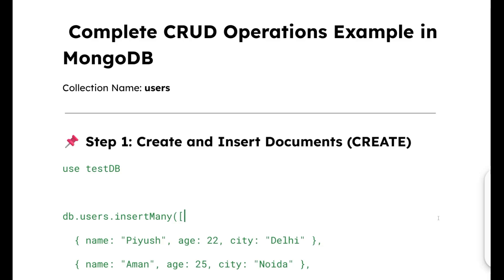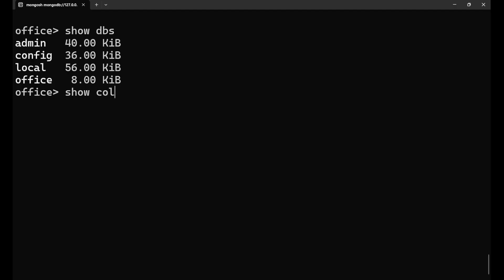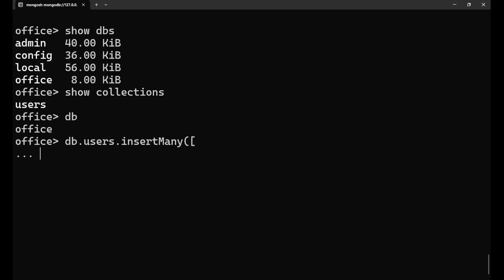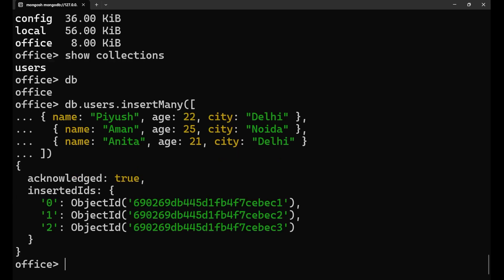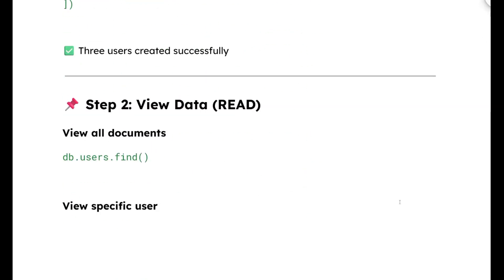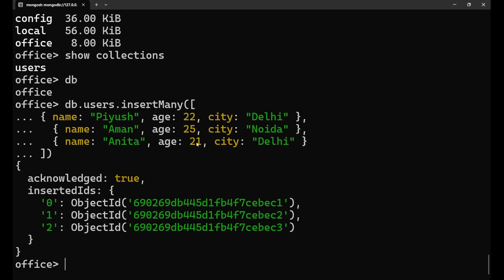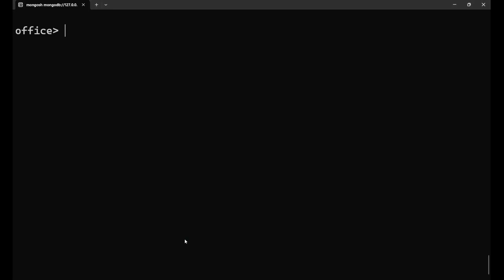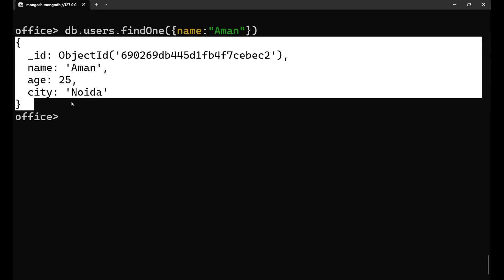MongoDB Tutorial 14 - How to Perform Complete CRUD Operations in MongoDB (Example)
This is the essential guide to MongoDB! Learn the entire CRUD cycle (Create, Read, Update, Delete) with practical examples using the Mongo Shell (mongosh). We'll cover all four operations using a simple users collection.

What you will learn:

CREATE (Insert): How to add new documents using insertOne and insertMany.

READ (Find): How to query for data using findOne (to get one document) and find (to get many documents).

UPDATE (Modify): How to change existing documents using updateOne and updateMany with the $set operator.

DELETE (Remove): How to remove documents using deleteOne and deleteMany.

Example CRUD Workflow:

C: db.users.insertMany([ { name: "Alice", age: 30 }, { name: "Bob", age: 25 } ])

R: db.users.find({ age: { $gt: 28 } })

U: db.users.updateOne({ name: "Alice" }, { $set: { city: "New York" } })

D: db.users.deleteOne({ name: "Bob" })